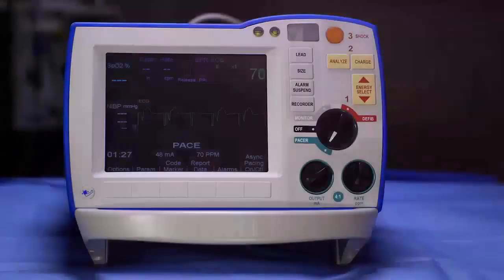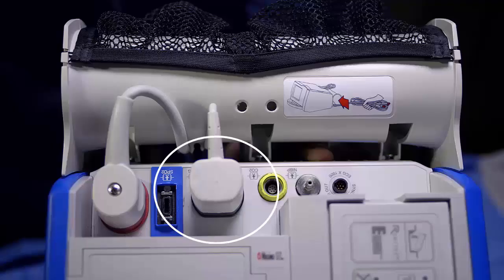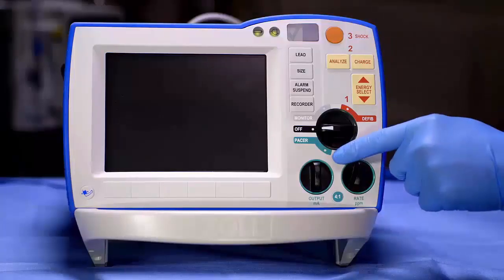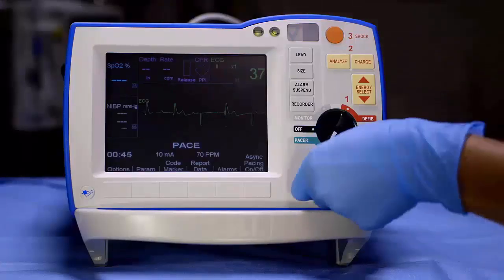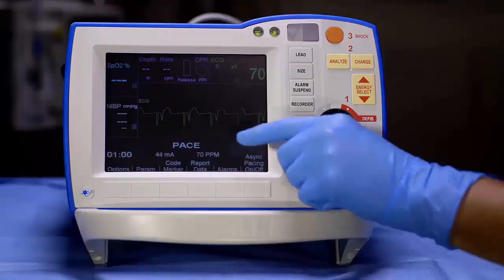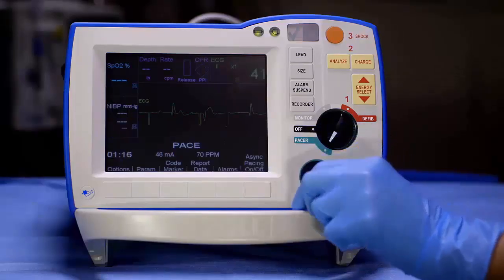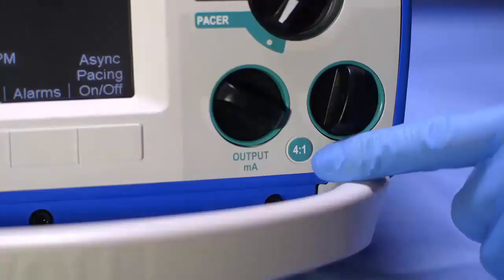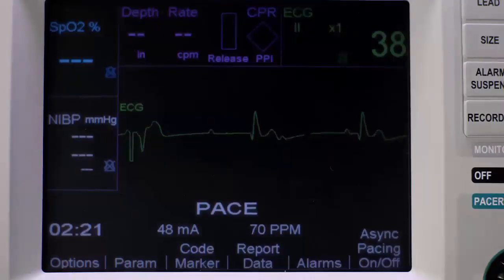R Series Pacing (Software prior to v 14)